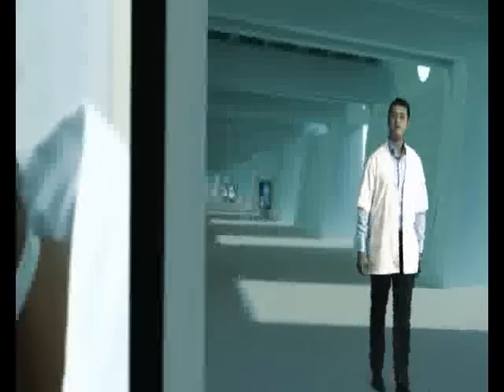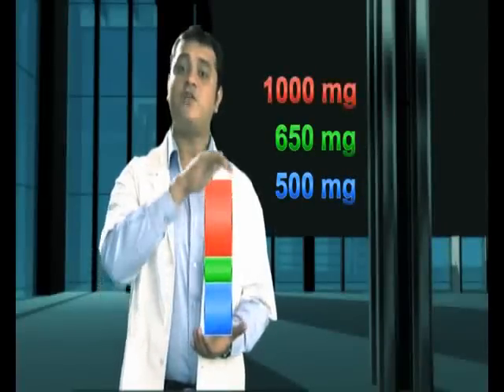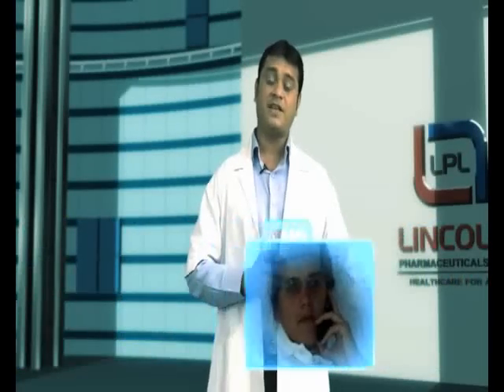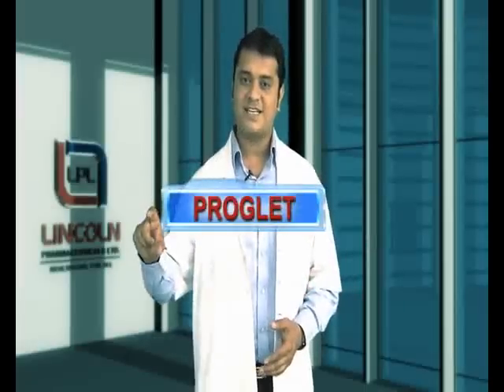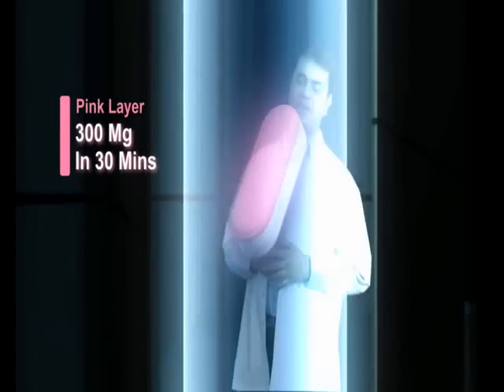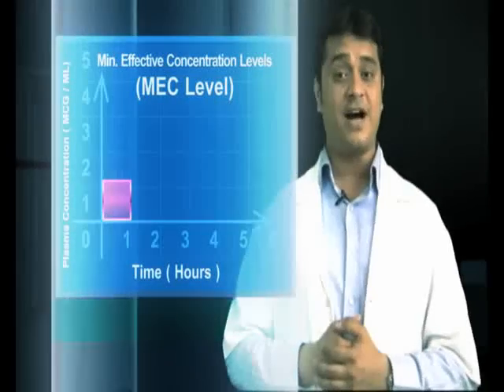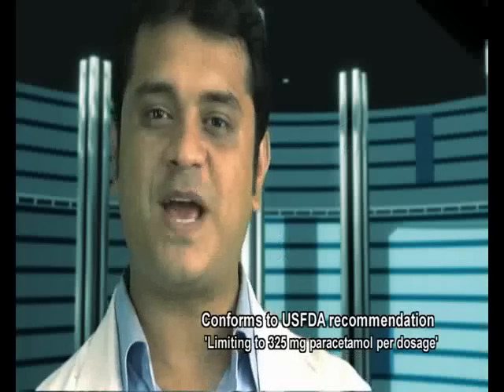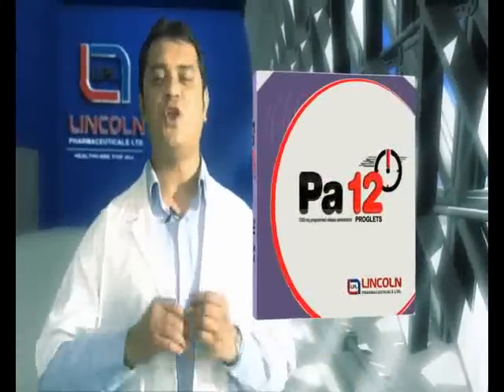PA12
Pa12 is developed on the basis of proglets technology which ensures Non-stop 12 Hours of therapeutic level of paracetamol in human plasma & that is the reason, it works non-stop for 12 hours.